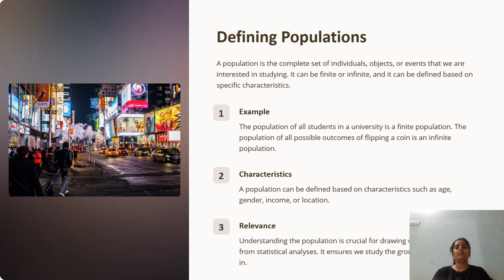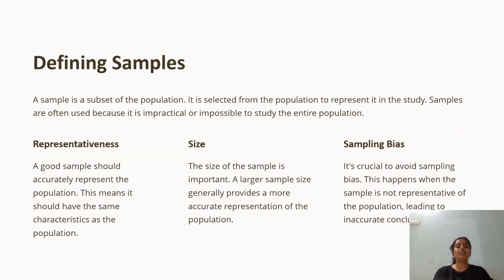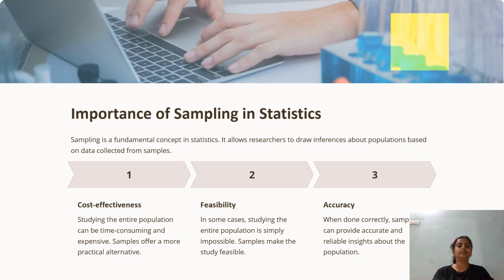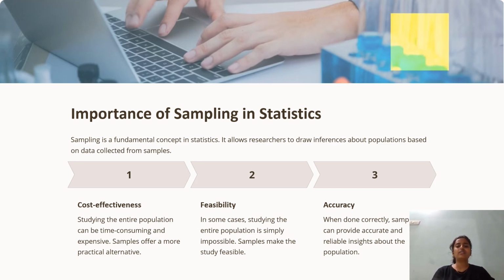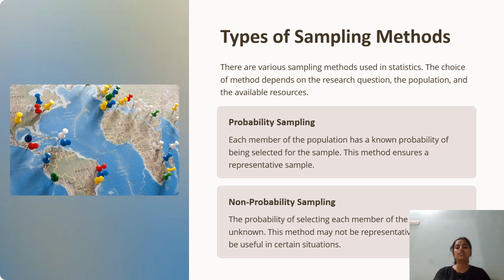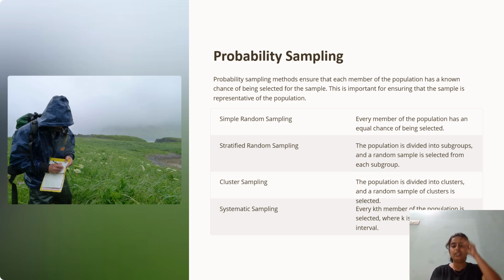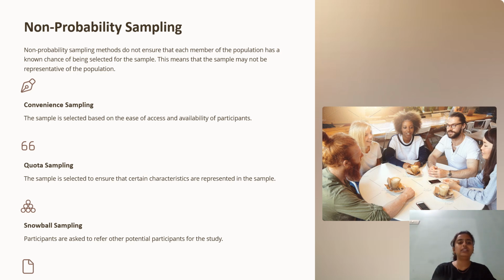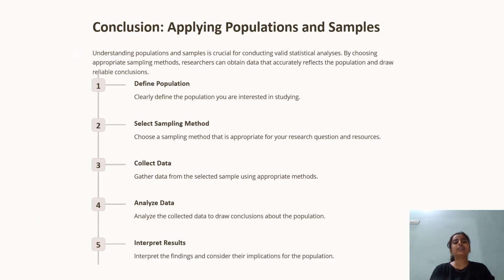Introduction to Populations and Samples